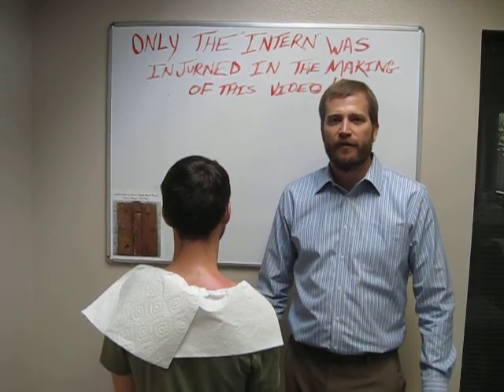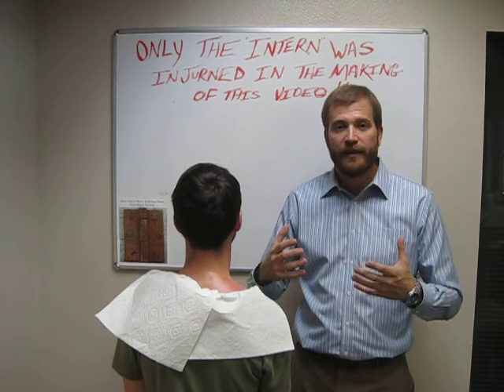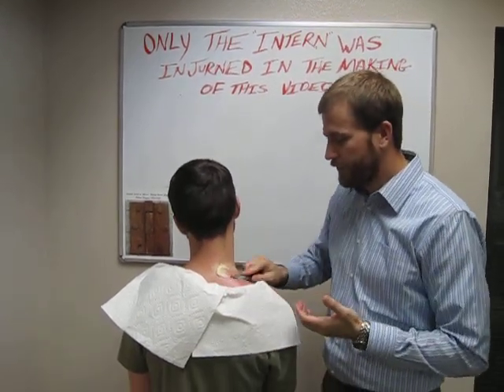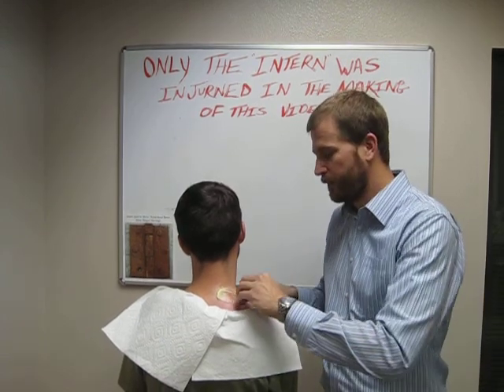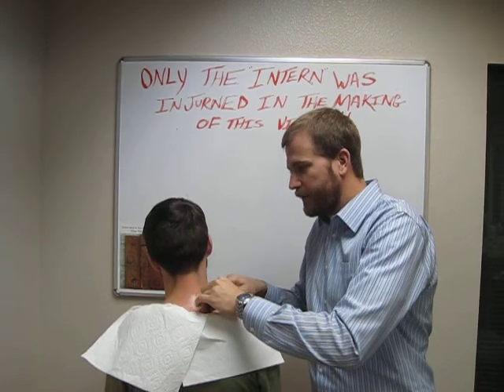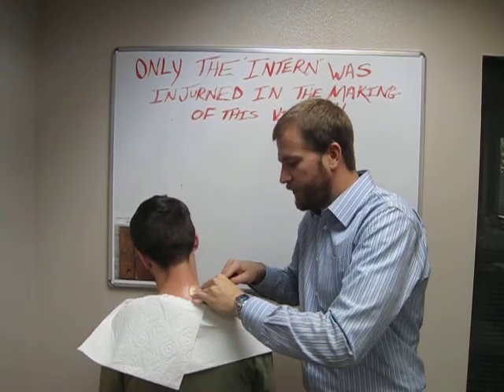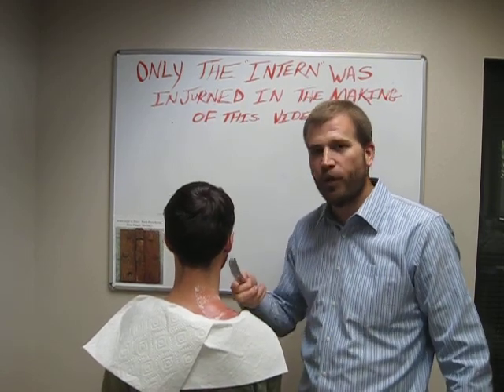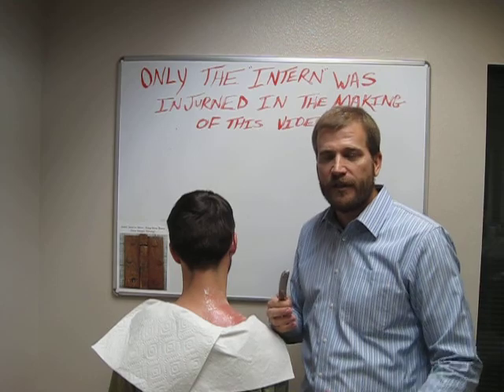Neck and Back Pain Treatment with Graston Technique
Graston Technique is an excellent treatment for decrease neck pain, headaches, and back pain.  Graston Technique works by breaking up scar tissue that is limiting muscle movement and resulting in pain.